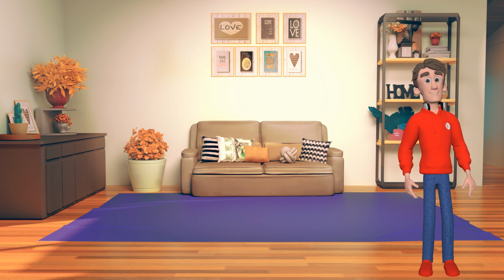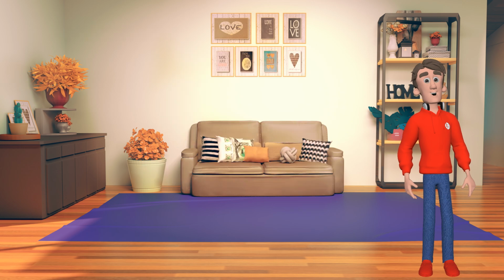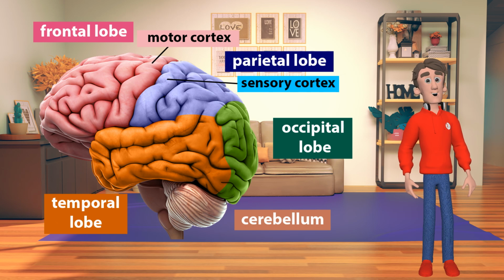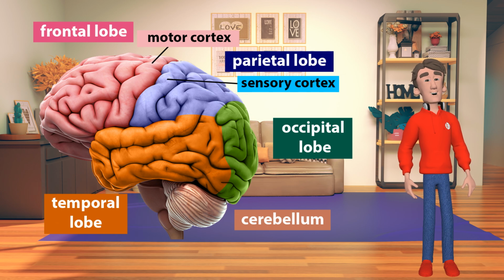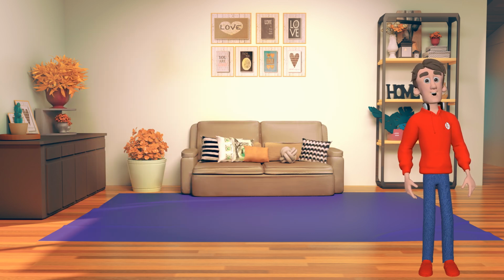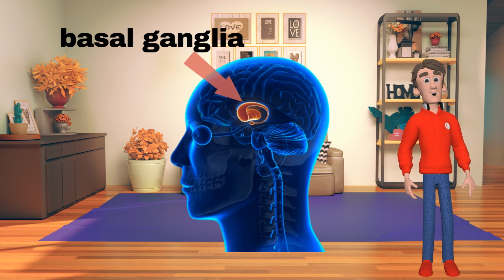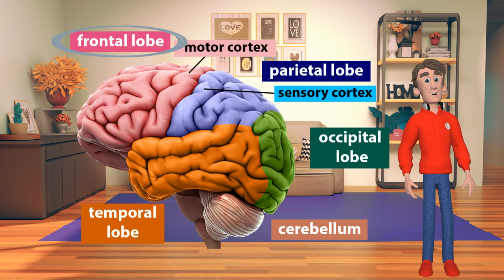Brain Structures Used in Everyday Tasks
This video is for my Introduction to Psychology course. The focus of the video is demonstrating how you can use an everyday activity, like playing a video game, to explain which brain structures are involved in the activity.